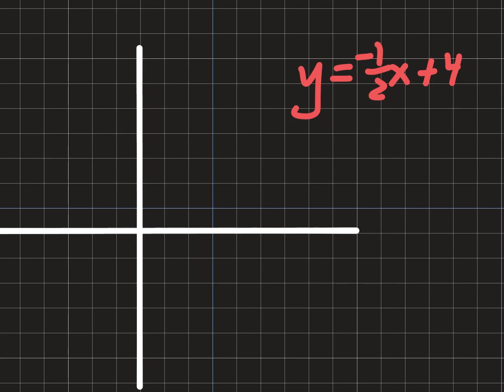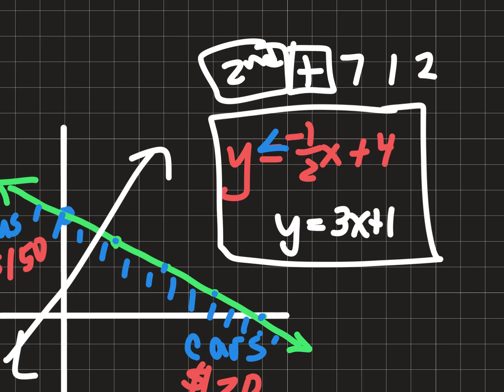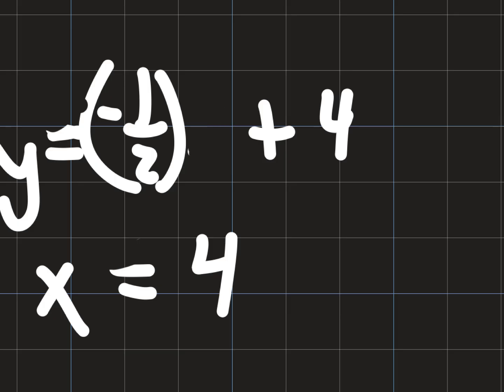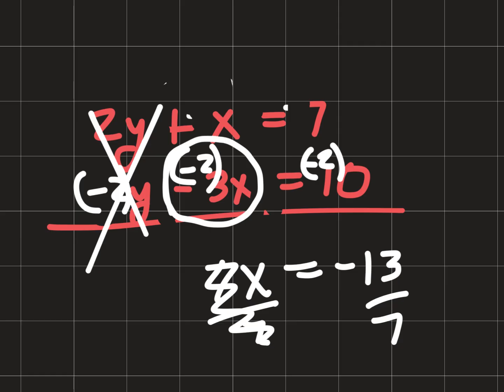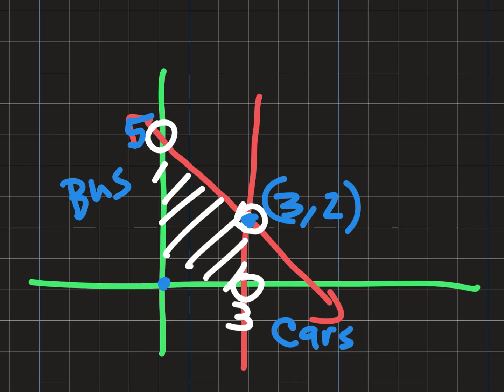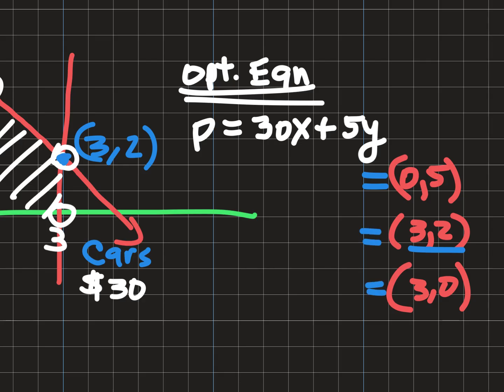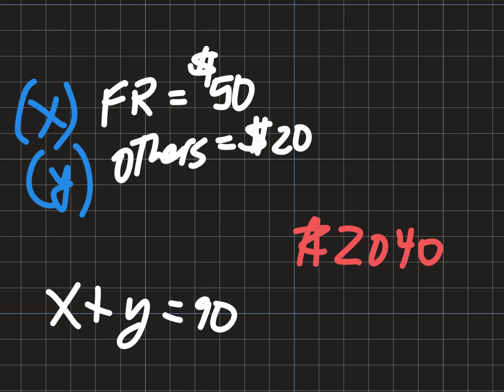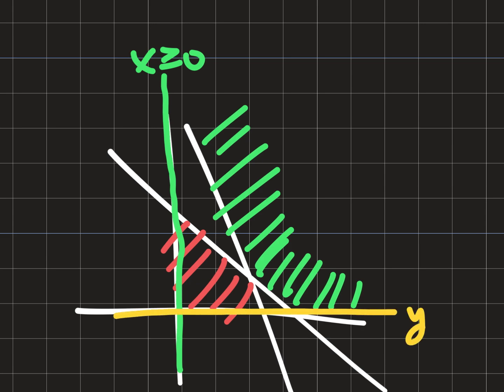linear programming review day 1 hha April 30